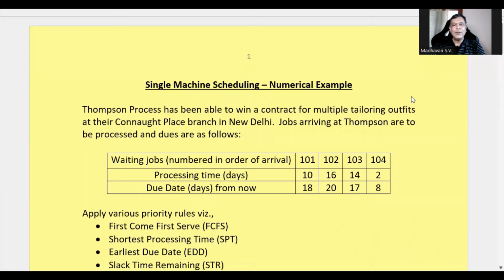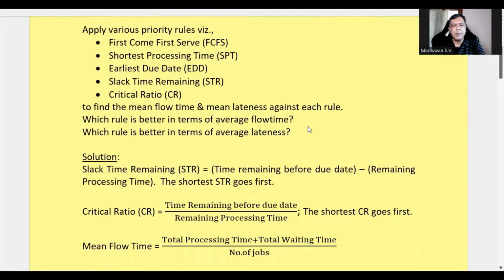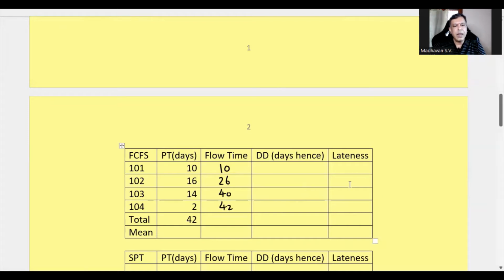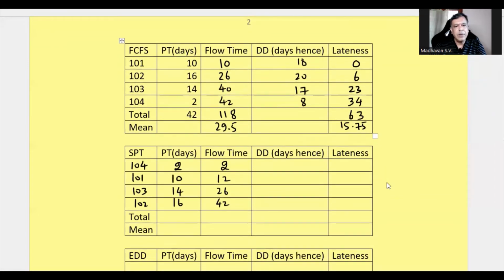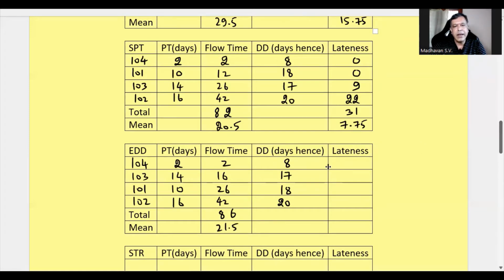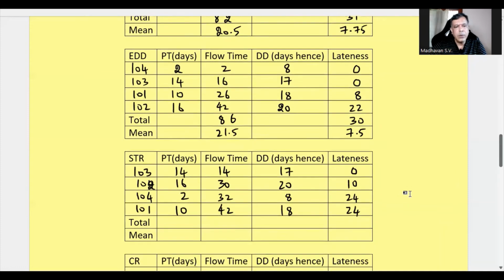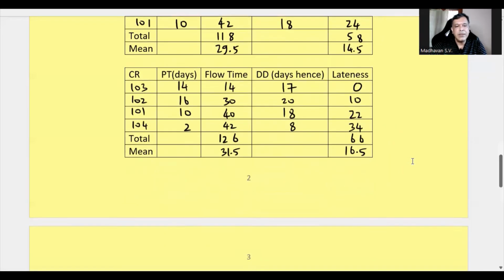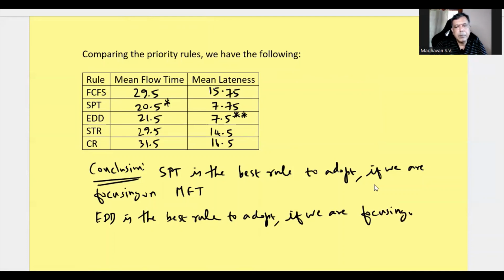Single Machine Scheduling - Production Planning & Control - Operations Management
This video addresses about the application various priority rules viz., FCFS, SPT, EDD, STR, and CR with a numerical example.  Also addresses about how to calculate the mean flow time or mean completion time and mean lateness.  Depending on our focus which priority rule suit us can be decided subsequently.